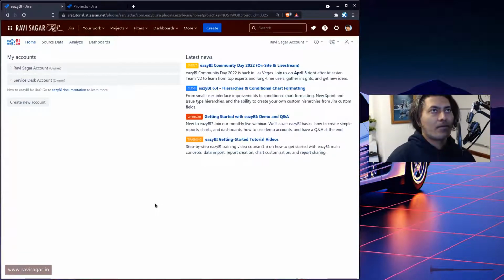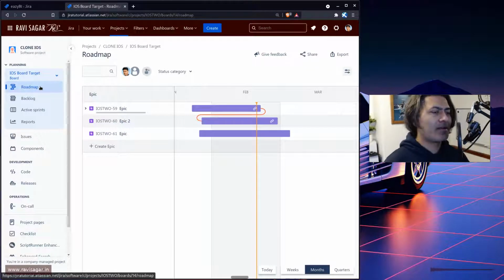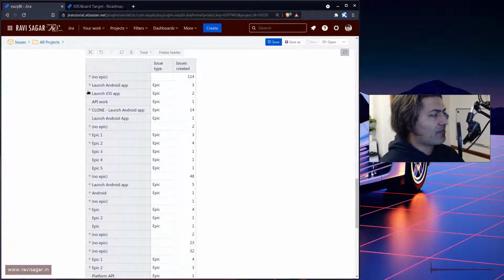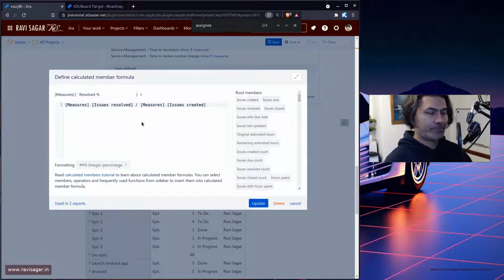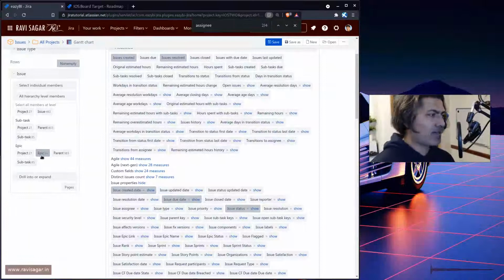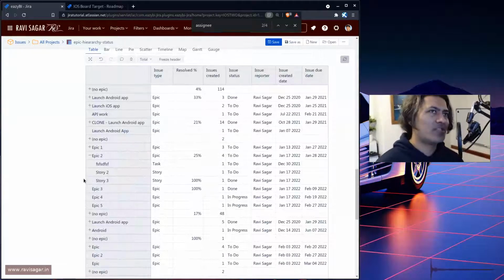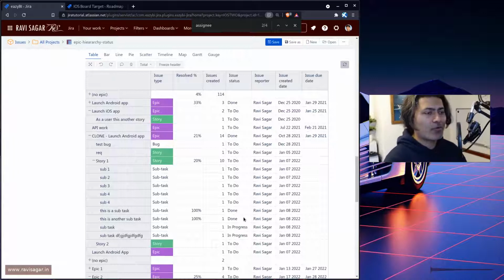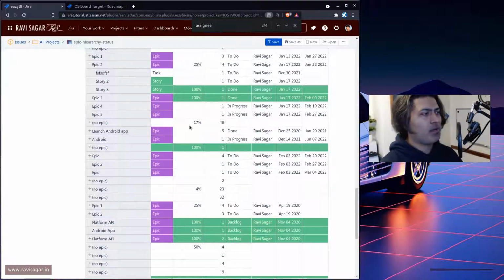eazybi - Create issue hierarchy with progress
Do you want to create a report to visualise your hierarchy? It could be from your Advanced Roadmaps or just Jira Software Epics - Stories - Sub tasks with progress. It can be done easily.